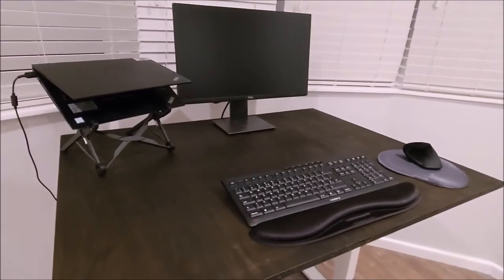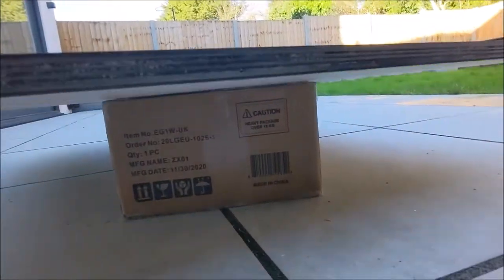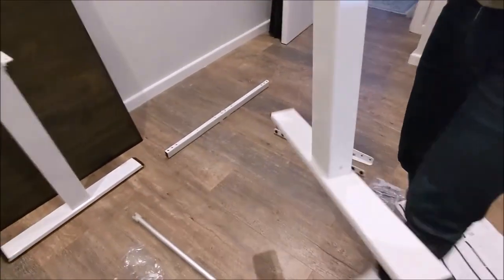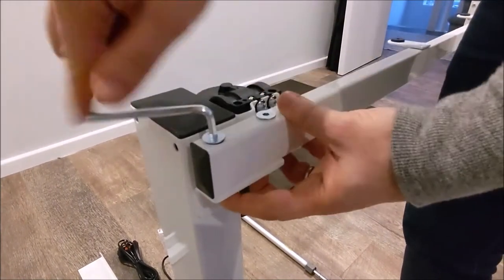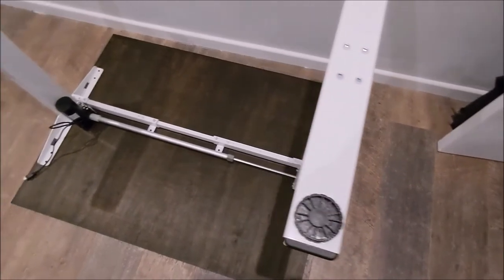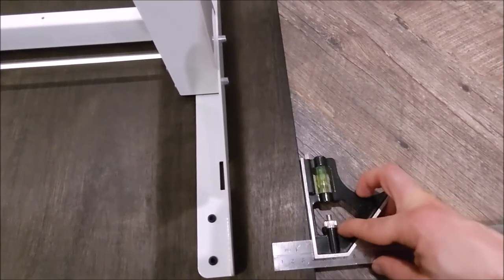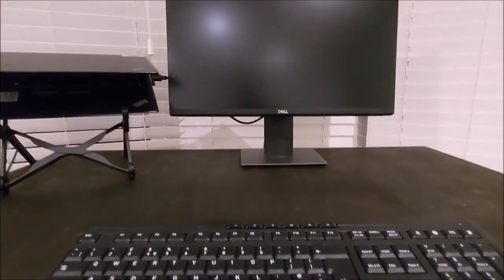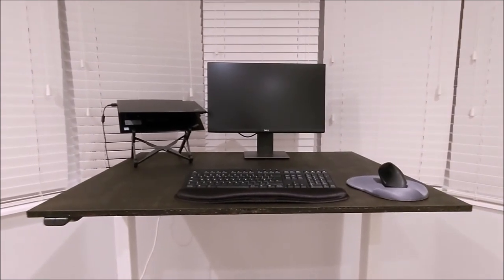Cheapest DIY Electric Standing Desk For Under £180 - Flexispot EC1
Hello mothers, fathers, boys and girls. In this video I will show you how to make the cheapest DIY electric standing desk for under £180!

00:00 - Intro
00:14 - Preparing your worktop
01:29 - Staining the worktop
02:32 - Flexispot package
03:57 - Setting up the Flexispot EC1 frame
09:34 - Attaching frame to worktop
14:44 - Cable management
15:19 - Final Product

Ikea Signum